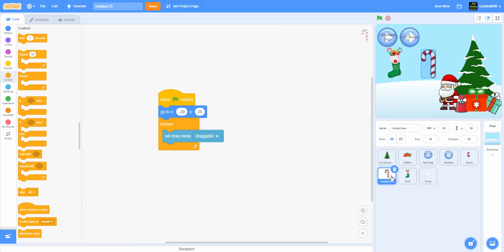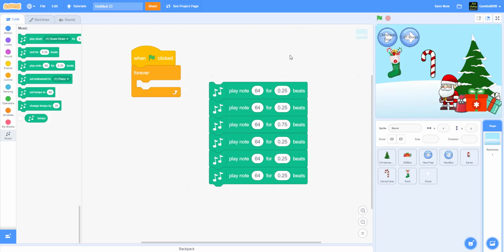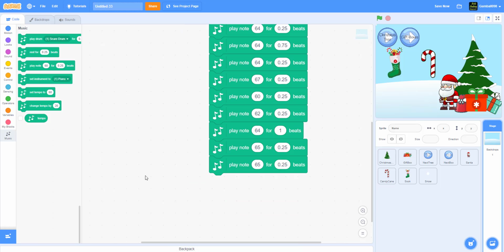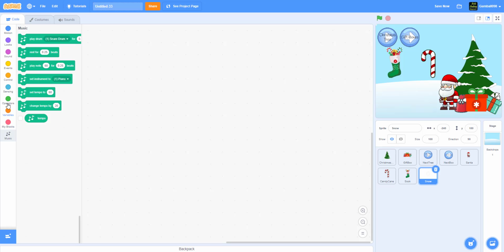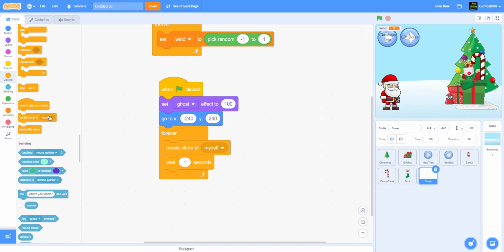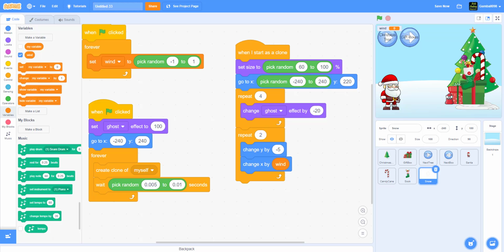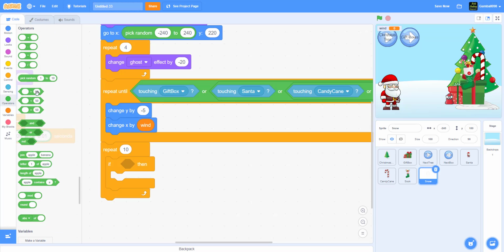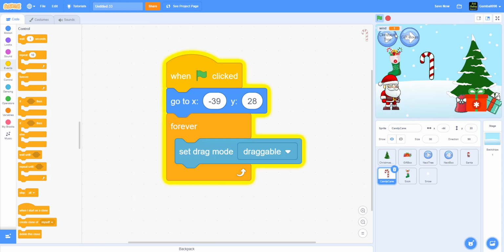Scratch Tutorial | Christmas Tree Decorator | Part 2 | Scratch Easy Beginner Tutorial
This is part 2 of Christmas Tree Decorator tutorial.  In this video we will be working on the piano music and snow.

- Sprite editing
- Broadcast messages
- Using draggable
- Music extension
- Cloning
- Key control

Or you can get it from our Google Drive in the video description below.